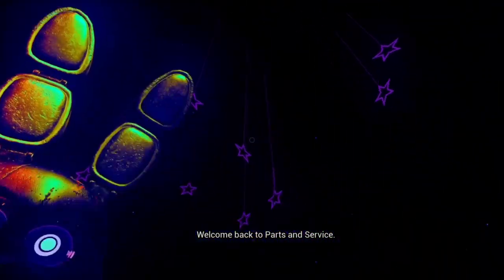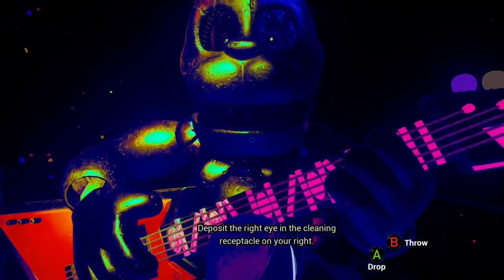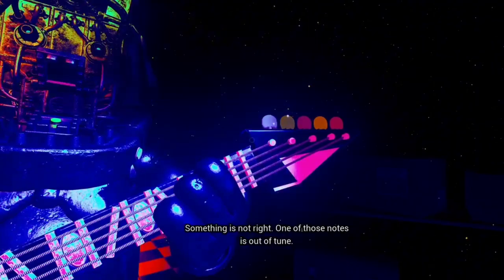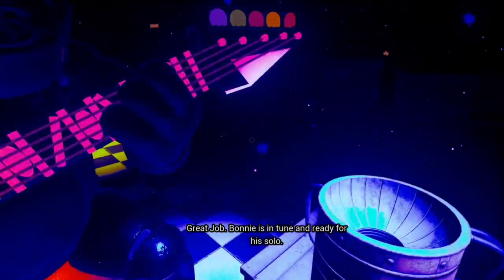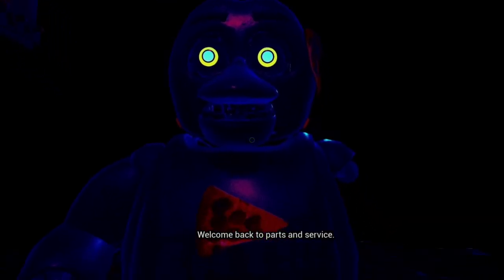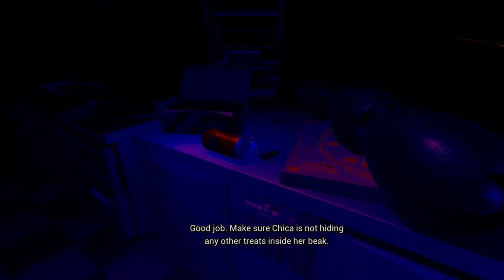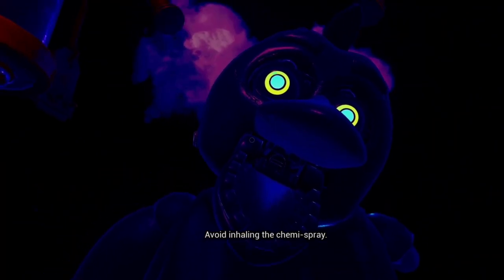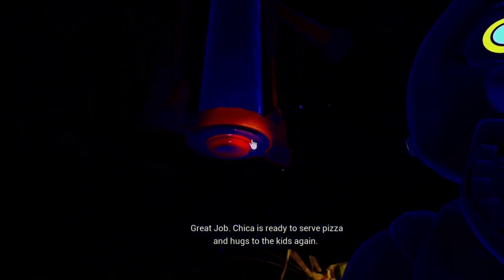Five Nights at Freddy's: Help Wanted | Part 14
In this video, I will be playing the Bonnie and Chica levels in hard difficulty for the Parts and Service section. Hope you guys enjoy the video!